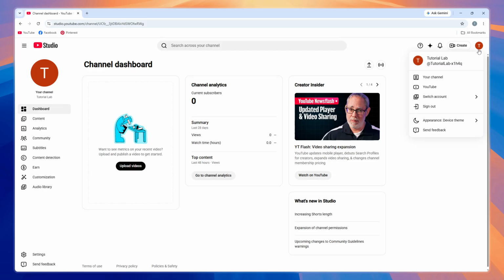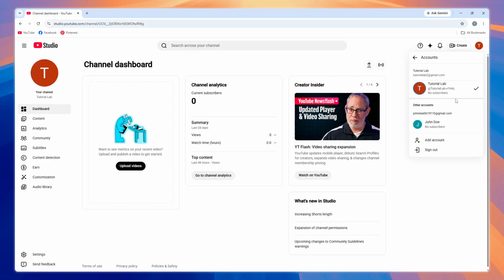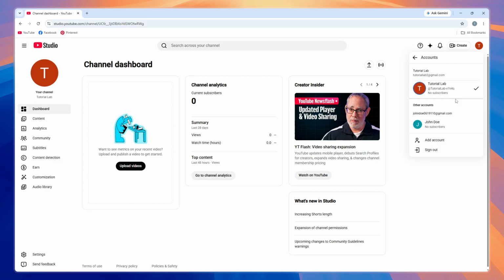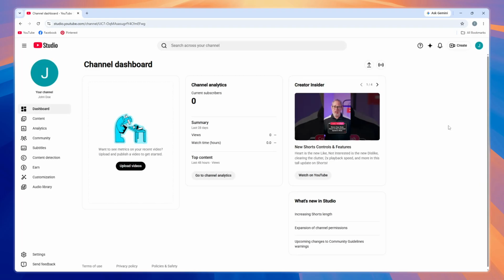How To Switch Account In YouTube Studio On Chrome | Tutorial 2026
By the end of this video, you’ll know how to switch YouTube accounts in Chrome, change YouTube Studio account on Chrome, switch Google accounts within YouTube Studio, manage multiple YouTube Studio channels Chrome, access different YouTube accounts in Studio, navigate between YouTube channels on Chrome, tutorial for switching YouTube Studio profiles, steps to change YouTube account on Chrome, easily switch YouTube accounts in Creator Studio, using multiple YouTube channels on Chrome browser, setup another YouTube Studio login Chrome, add new YouTube account to Chrome Studio